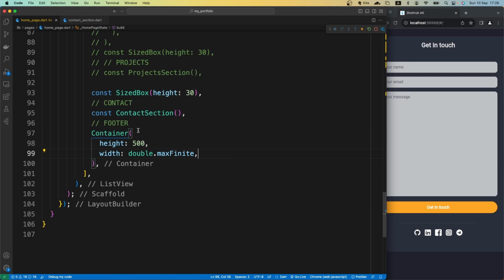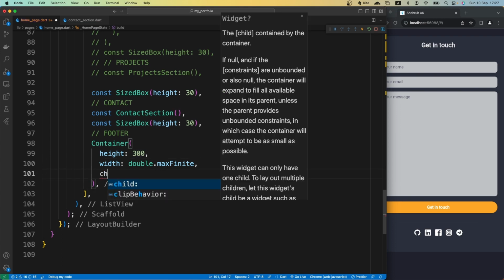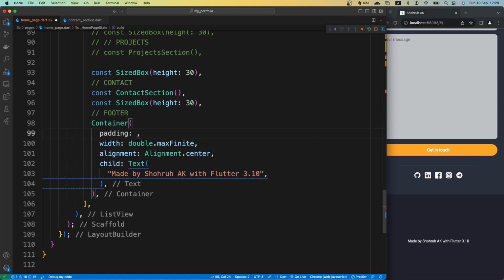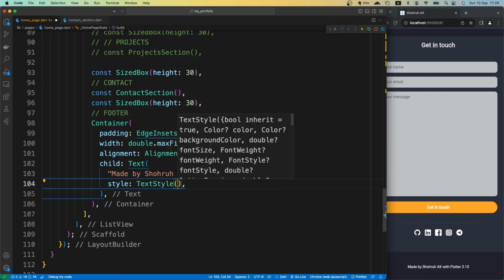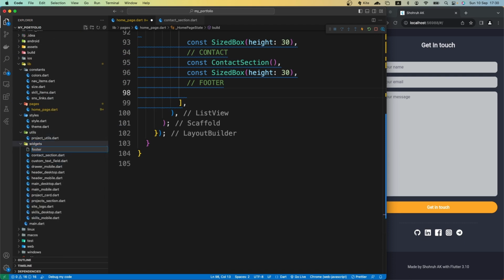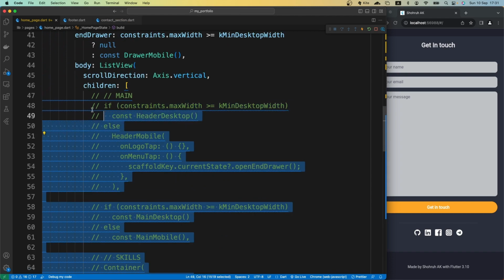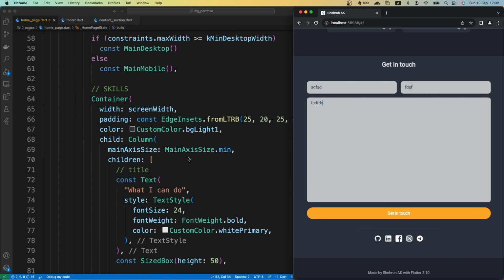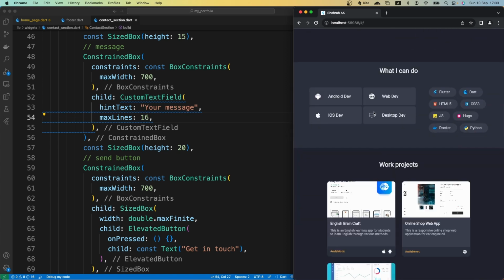[Part 13] Flutter Web Tutorial - Build Portfolio Website in Flutter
In these series of tutorials we are building a Flutter Portfolio Website to showcase your flutter dev skills. This tutorial is a good opportunity for Flutter learners to harness their Flutter web skills. This is the last part on which we upload/deploy/host our Flutter portfolio on Netlify.

Shohruh AK